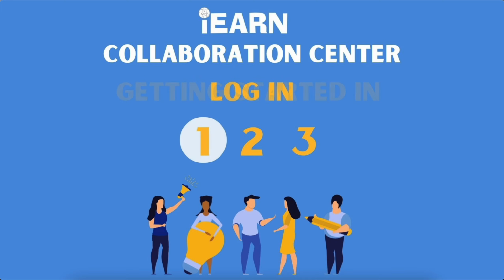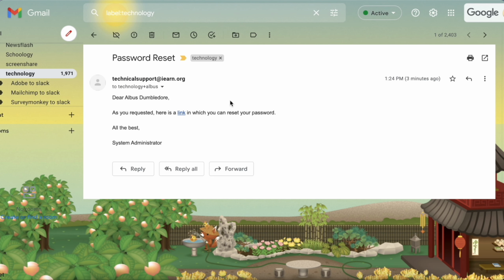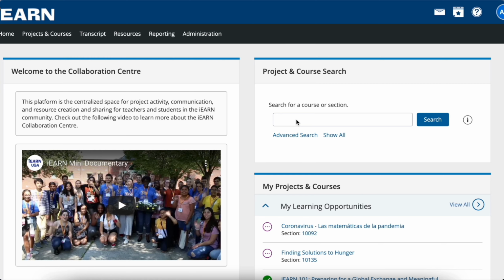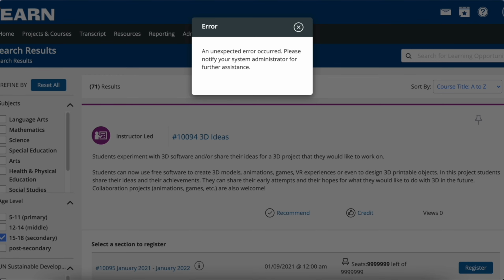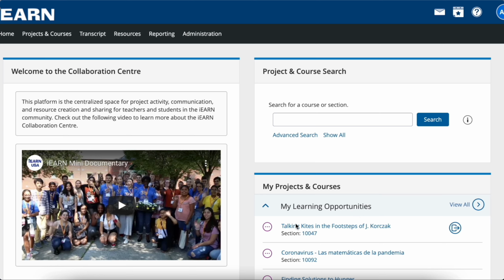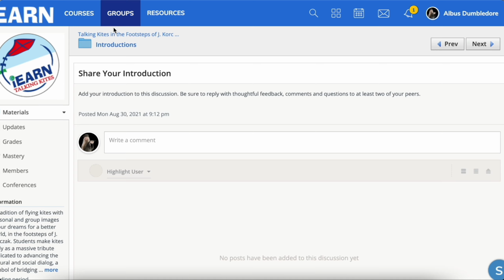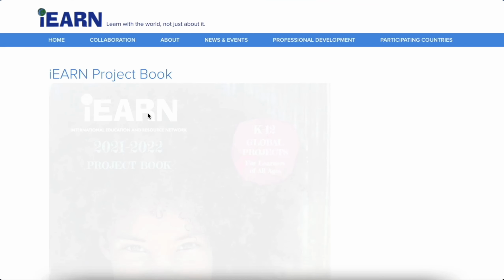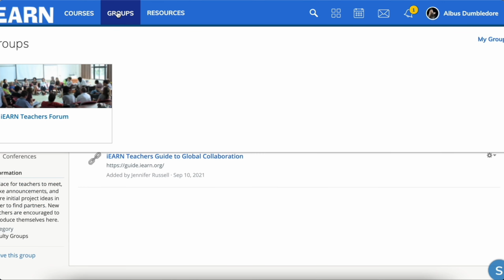Getting Started in 1, 2, 3: the New iEARN Collaboration Centre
Check out this brief tutorial for guidance on logging in, joining projects, and participating in discussion groups in the new iEARN Collaboration Centre.